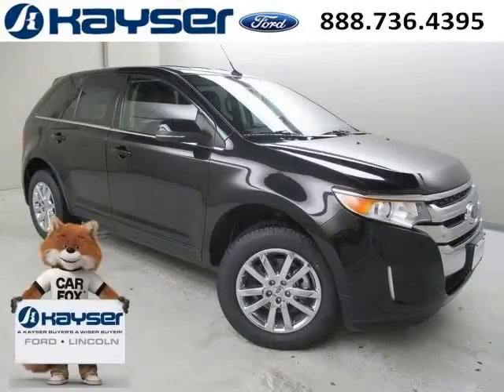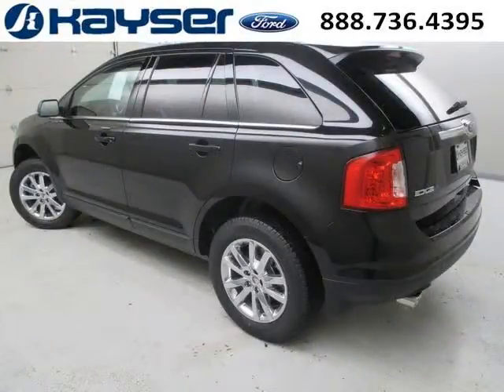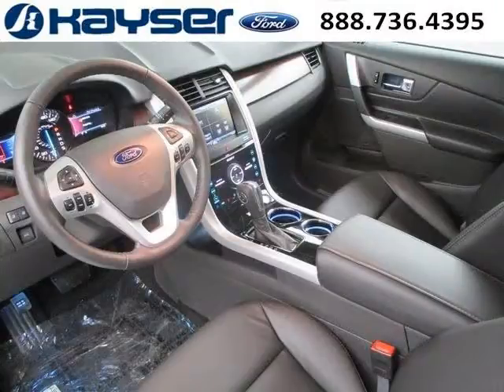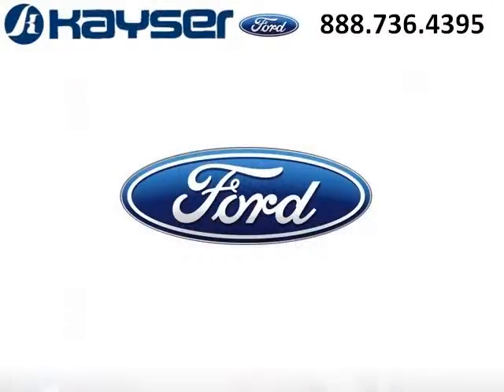2014 Ford Edge Waukesha WI